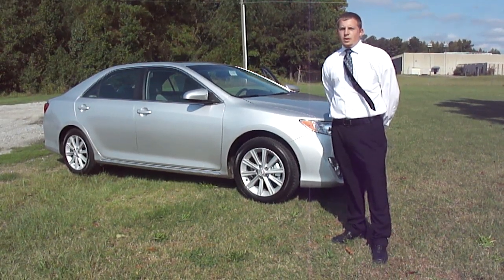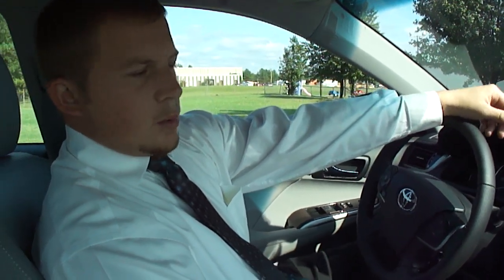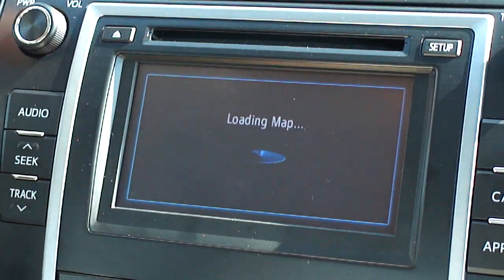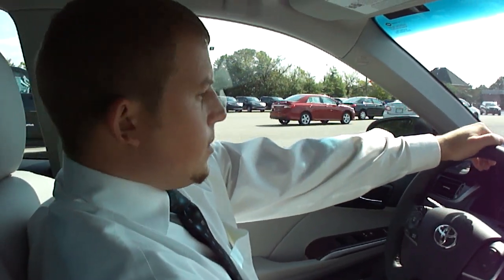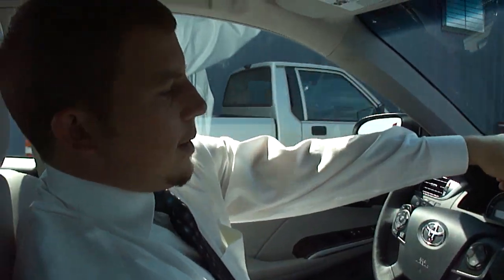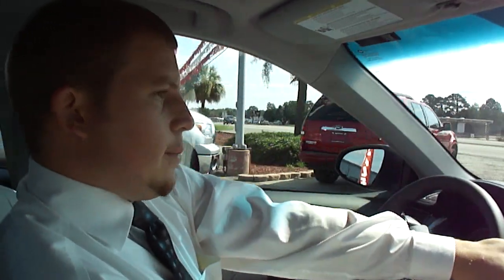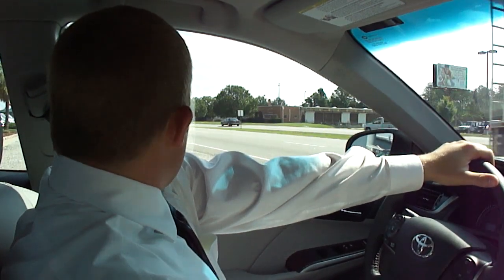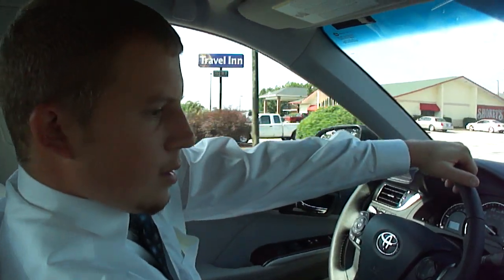2012 Toyota Camry Test Drive Lugoff SC New!